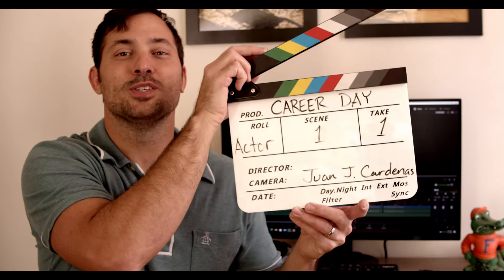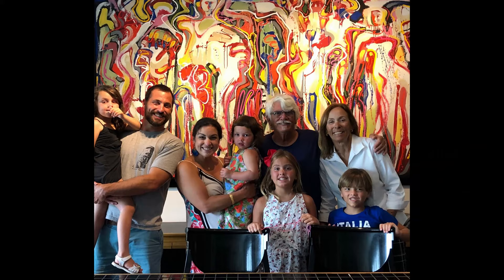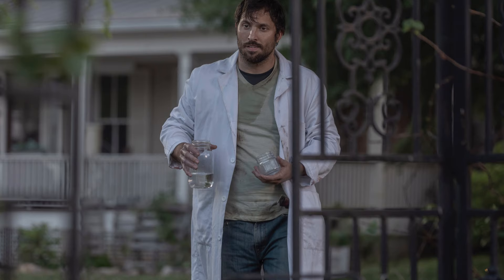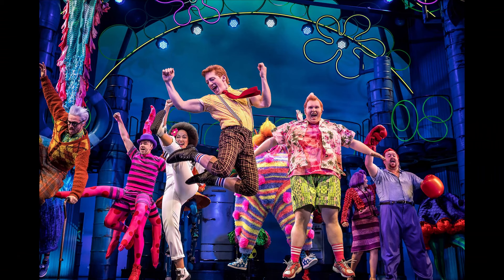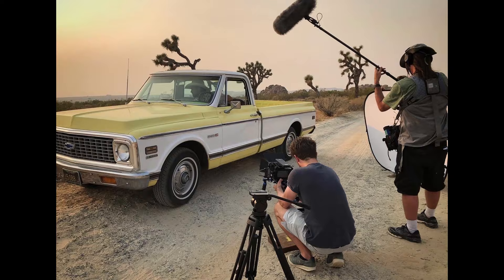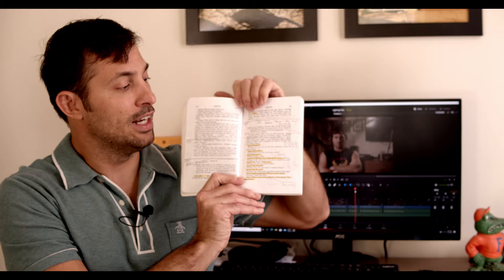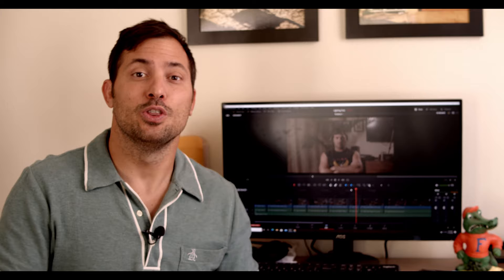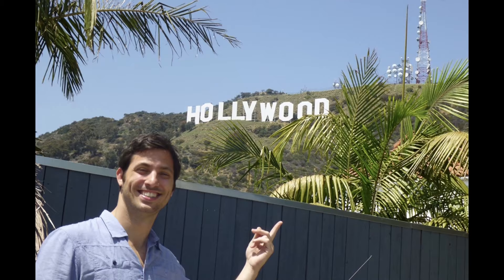Great American Teach-In: Juan Javier Cardenas - What is an Actor?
Los Angeles-based Juan Javier Cardenas speaks to students about life as an actor, his education and experience.